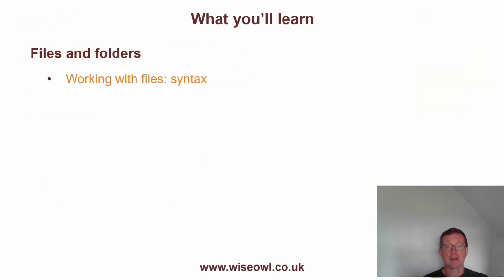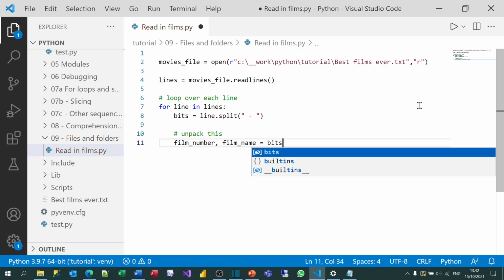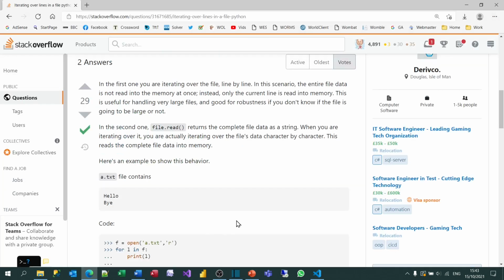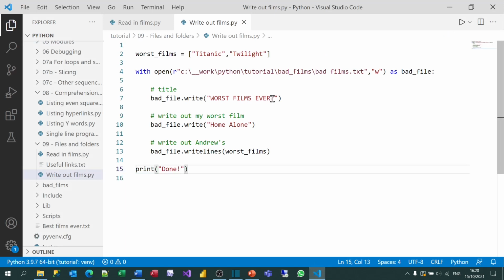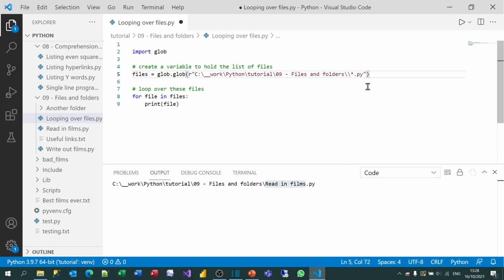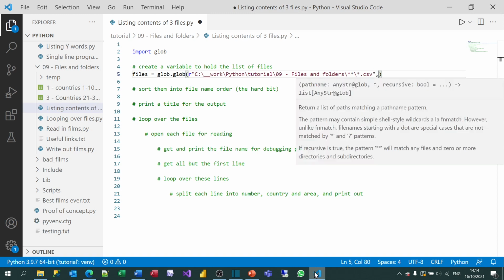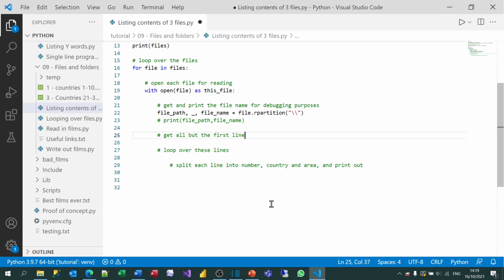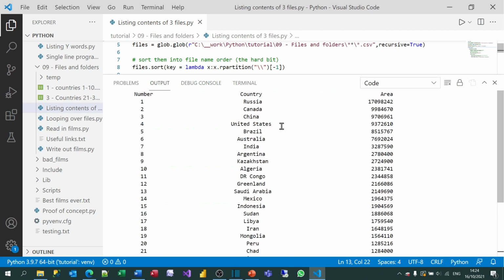Python Part 9 - Files and Folders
Python makes reading and writing files and looping over files and folders a joys, as this tutorial (which includes a long worked example towards the end) hopefully will demonstrate!

Chapters
00:00 Topic list
01:20 Syntax for working with files
02:30 Reading from files (basic)
06:10 Better ways to read from files
09:46 Using WITH
11:26 Writing to files
14:50 Looping over files and folders
19:30 A long example
22:08 Getting the list of files
23:48 Printing titles for the output
24:50 Looping over the files
32:24 CSV and JSON files